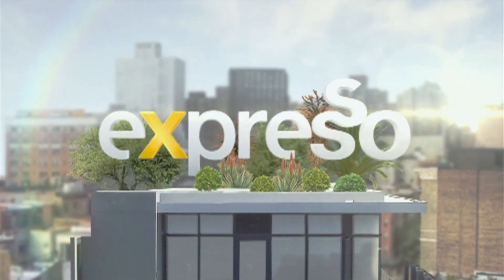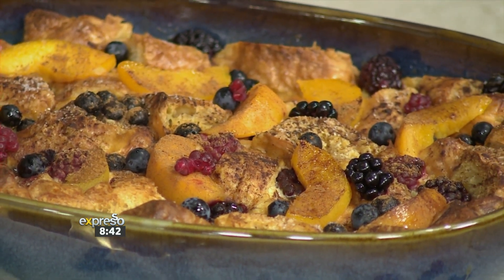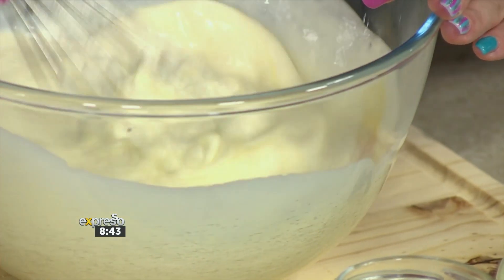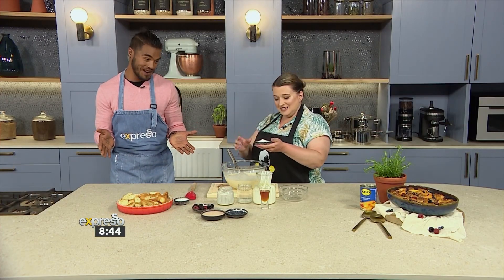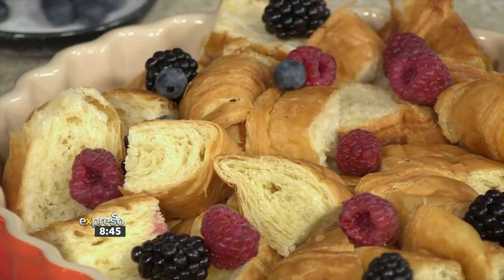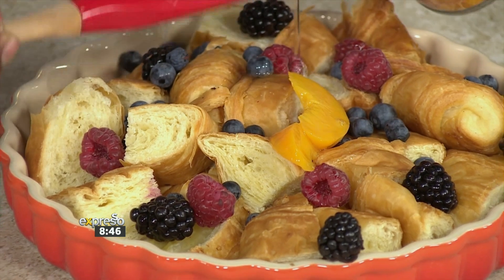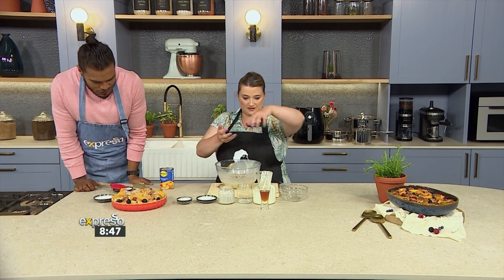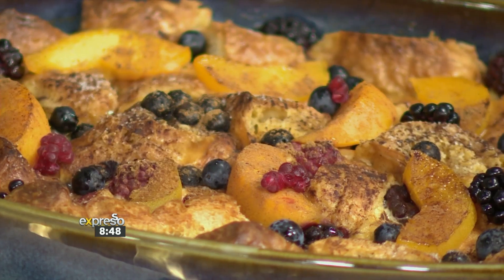Colour Your Plate' Season 3 Winner, Zaldha Hennessy cooks her Croissant French Toast - By KOO